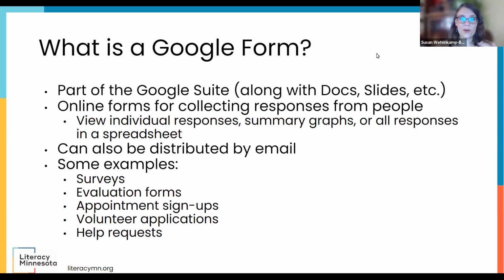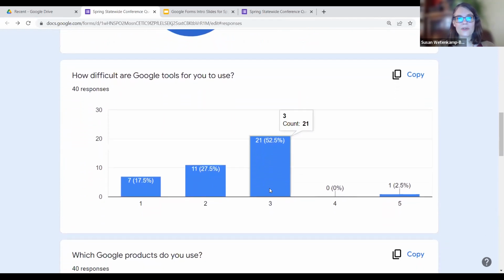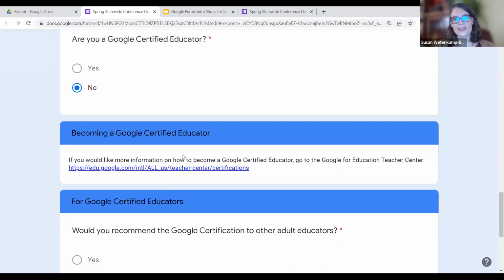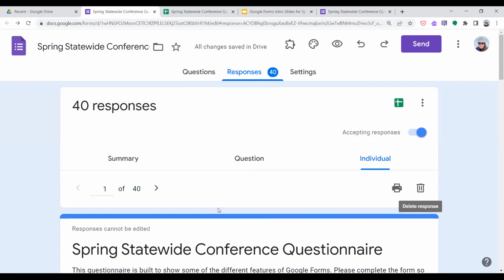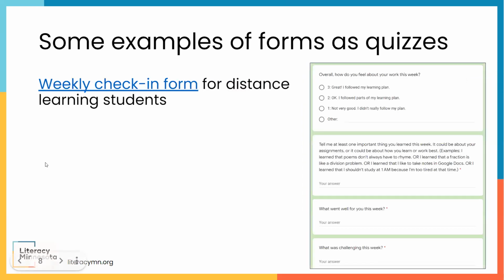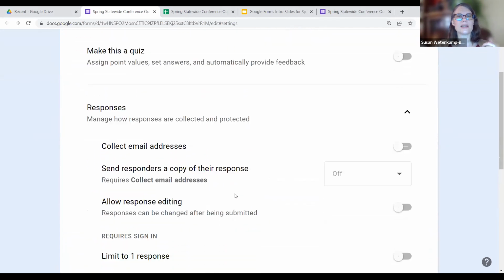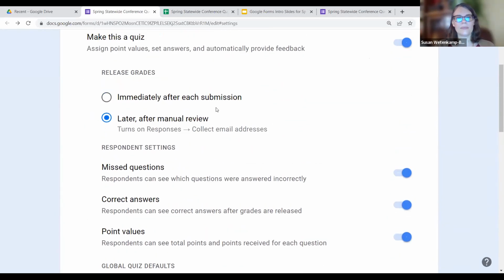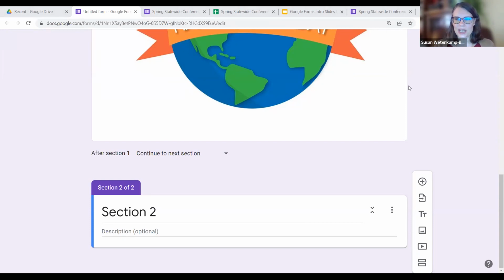Google Forms for Teachers 4.22.22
2022 State Virtual Conference - 4/22/22 - ATLAS
Presenters:  Susan Wetenkamp-Brandt and Elizabeth Bennett, Literacy Minnesota

With Google Forms, teachers can quickly create surveys, quizzes, sign-up forms and other online forms to share with students. In this session, we'll take a look at some features that make Forms so powerful, such as making branching paths through the form, embedding videos into questions, organizing results in a spreadsheet, and making auto-graded quizzes. Bring your Google Forms questions and ideas to share!